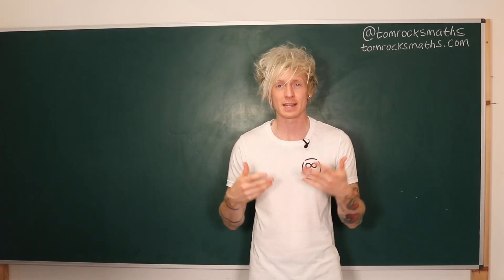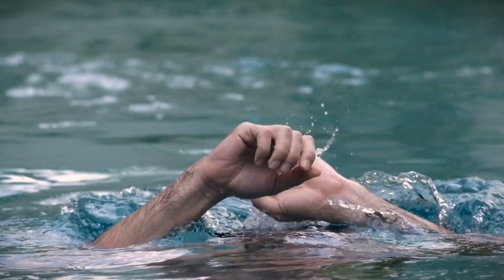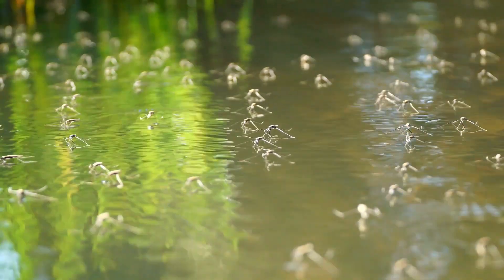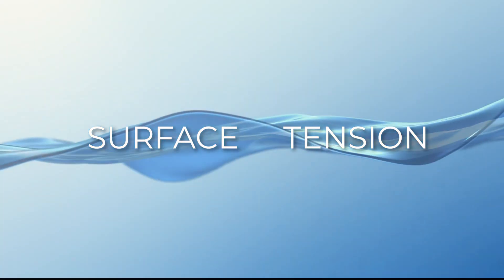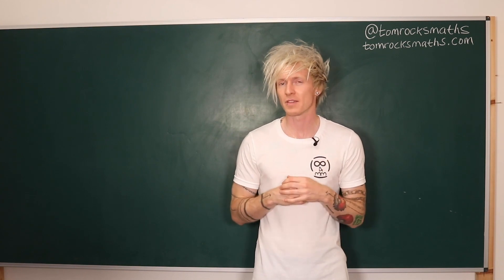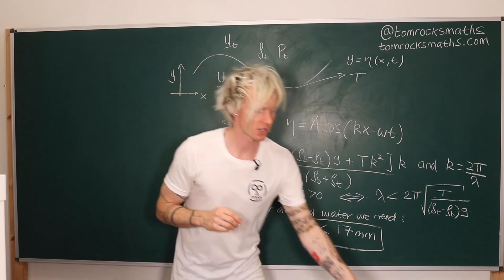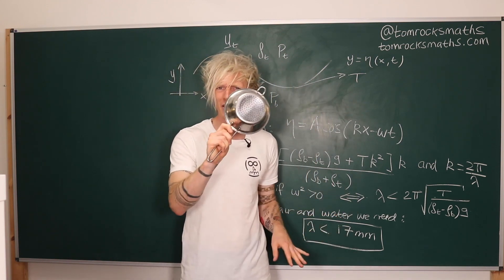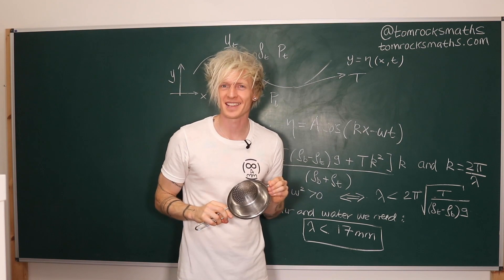The Shape of Water?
What's the shape of water? 💧🤔 Have you ever seen an insect walking on water? Or noticed that water can form tiny beads on surfaces? It's true, water has some unusual properties - and both of these observations can be explained by something called 'surface tension'. Watch as mathematician Dr Tom Crawford (@TomRocksMaths) tells us more about this strange phenomenon, and shows us a couple of 'gravity defying' experiments!